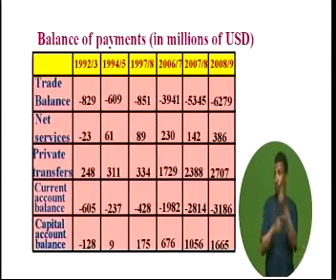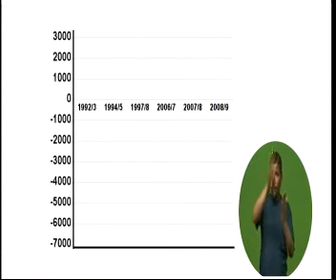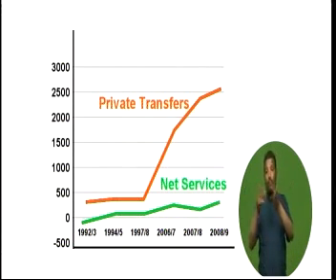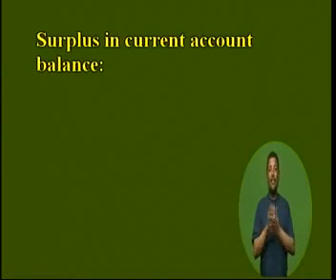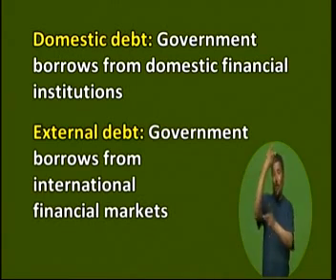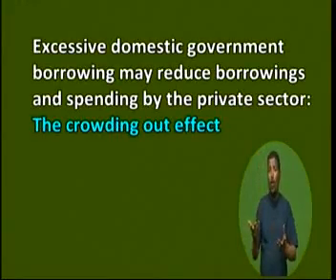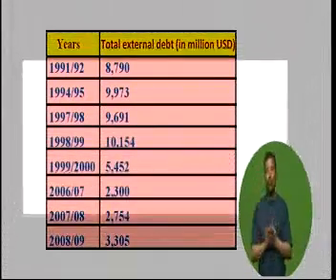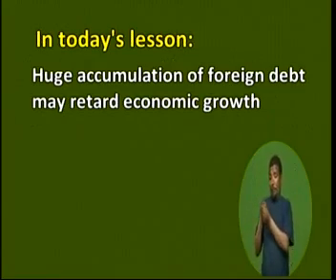eco 12 05 13